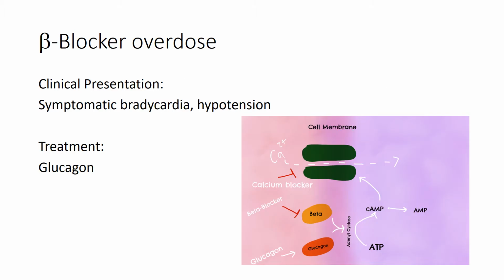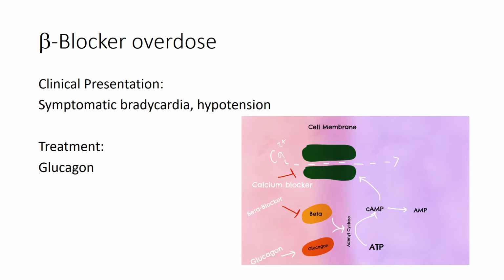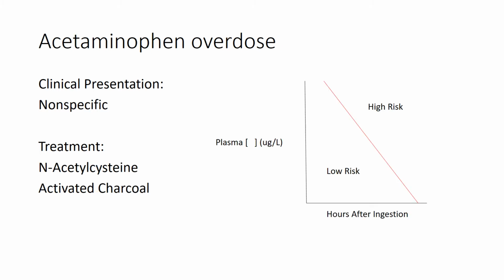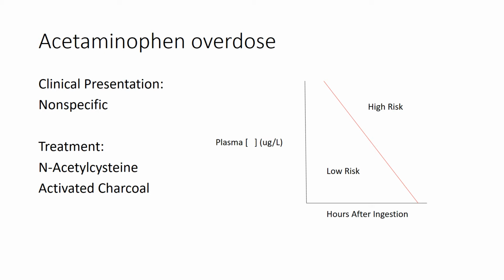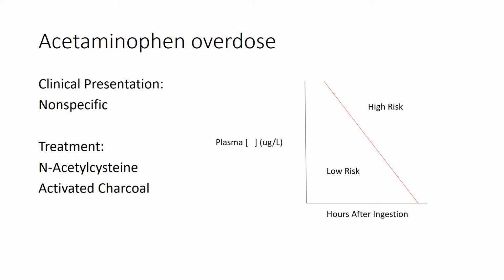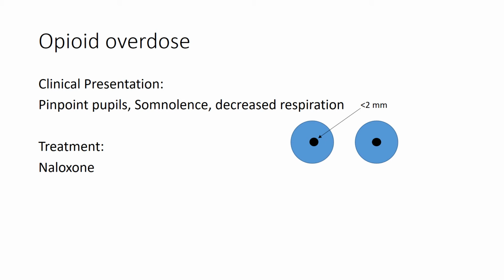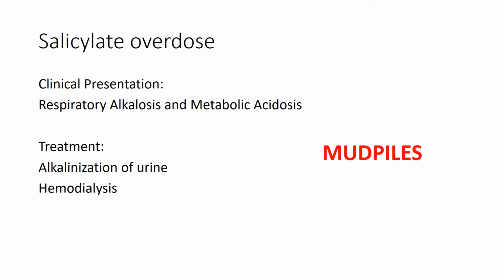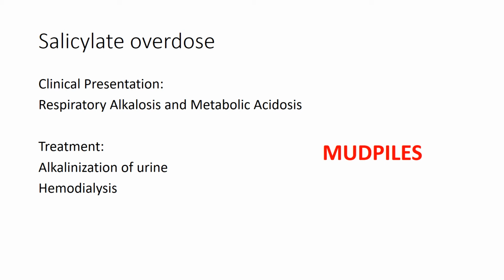Medication Overdose in the ICU | High Yield ICU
0:00 Introduction
0:06 B-Blocker overdose
0:53 Benzodiazepines overdose
1:32 Acetaminophen overdose
3:40 Opioid overdose
4:20 Salicylate overdose